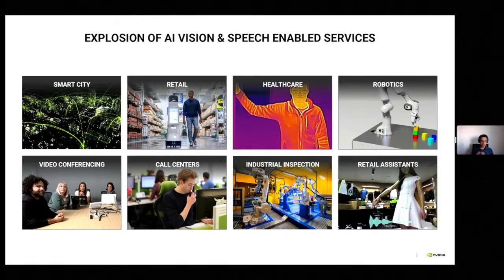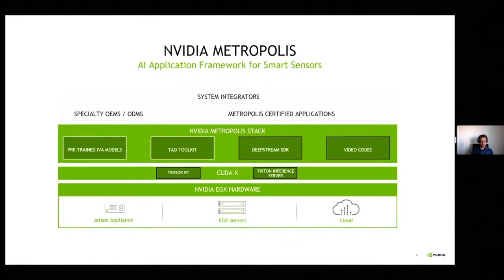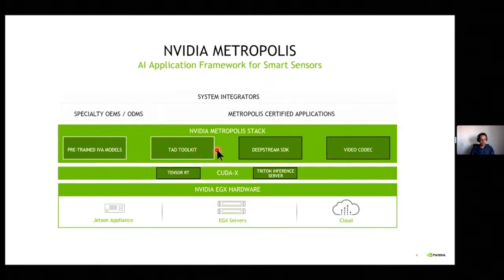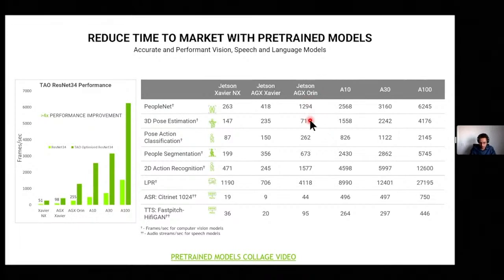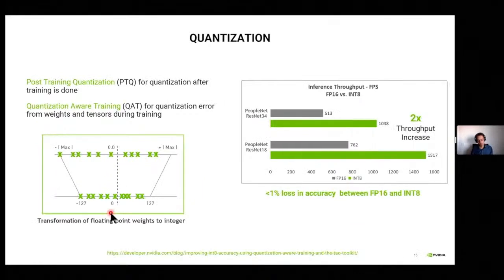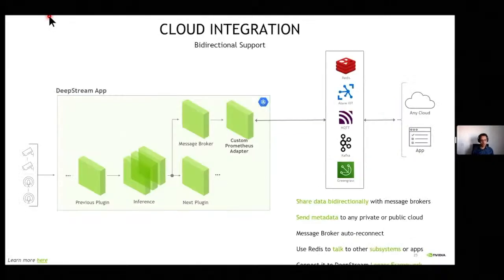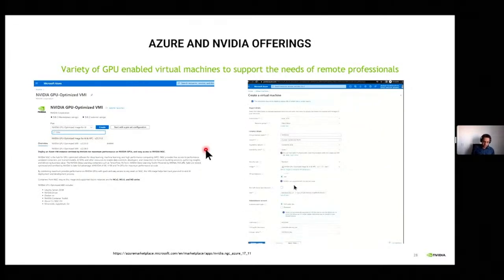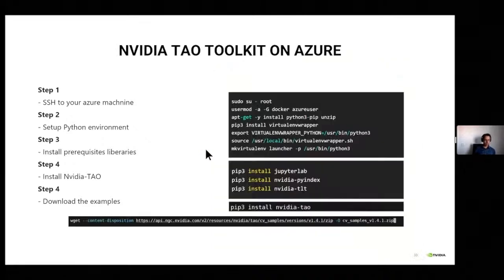Train and deploy smarter with NVIDIA Metropolis tools on Microsoft Azure - Abubakr Karali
AI is no longer a proof-of-concept. At the heart of an AI application is a model - that has been trained, tuned, and optimized to give you the best prediction based on input data such as an image, video, text of audio. However, building and deploying such a model for computer vision application can be challenging. Starting from data, models, architectures, training framework and deployment framework. In this session you will know more about how Nvidia’s Metropolis (including TAO, Triton Inference server and Deepstream SDK) can leverage Microsoft Azure to solve these challenges to achieve faster time to market solution.